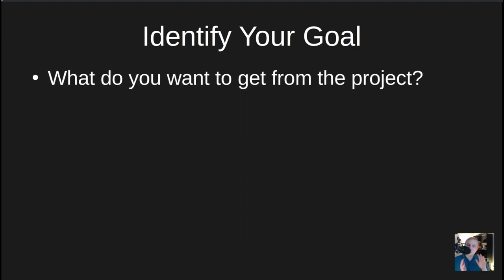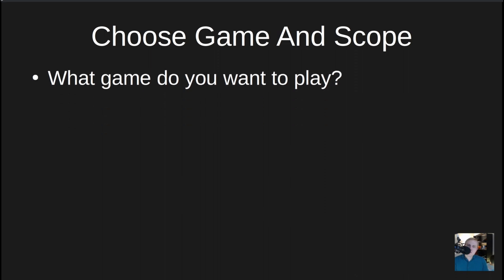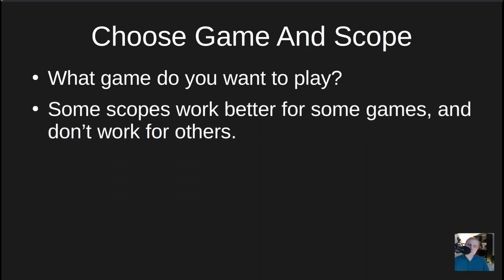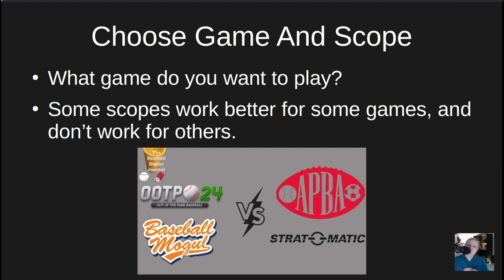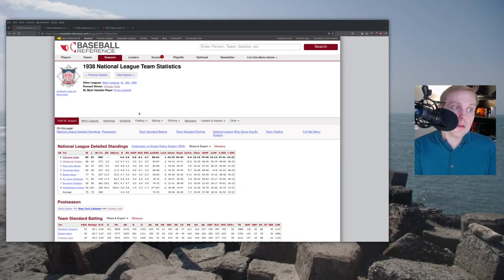How To Set Up Your Baseball Replay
Ever wonder how to set up a baseball replay?  Come learn more!

Did I miss something?  Let me know down below!